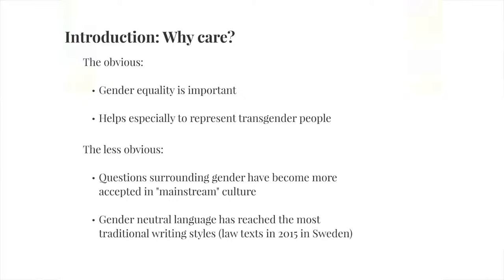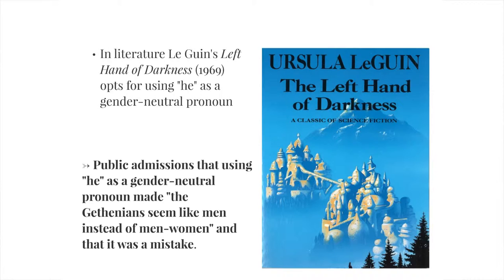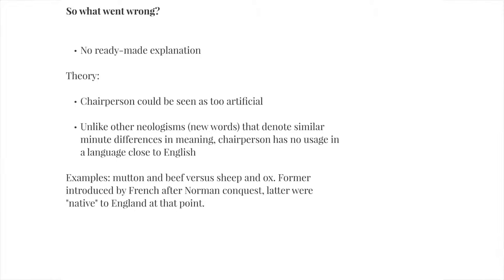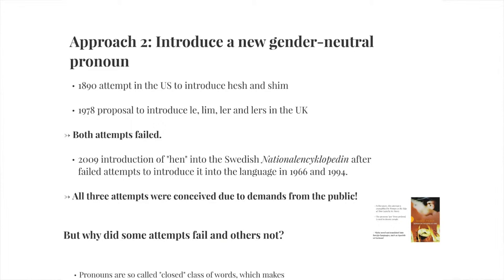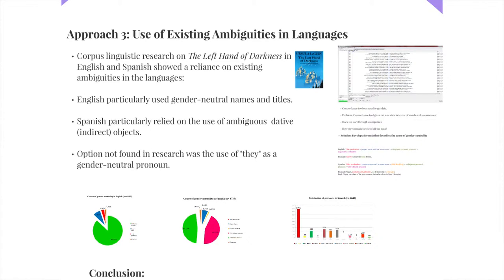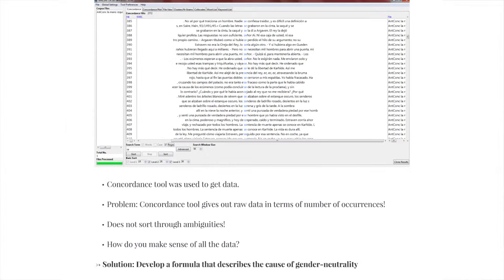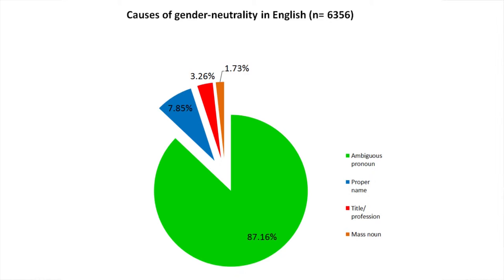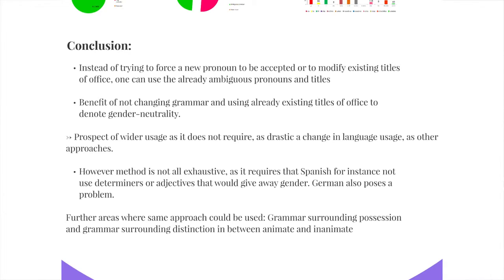Forming Non-Gendered Sentences - Walther Glodstaf - Let's Talk About [X] 2016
Walther Glodstaf, 4th year MA English Language student, School of Critical Studies, University of Glasgow